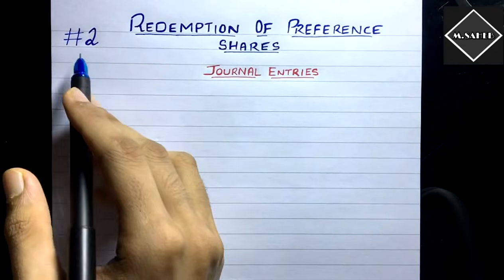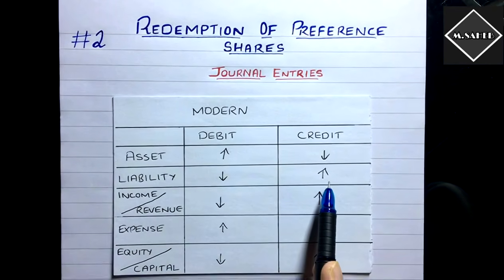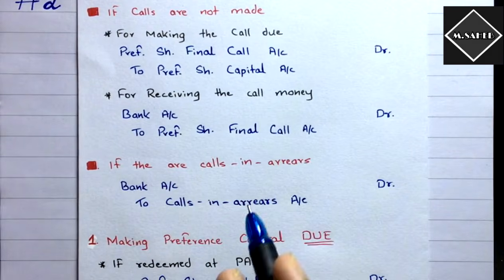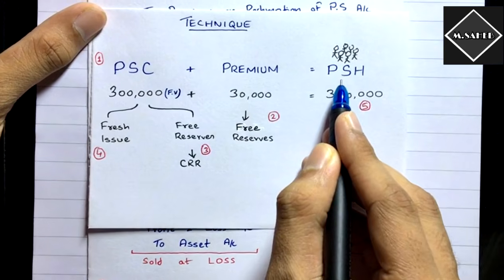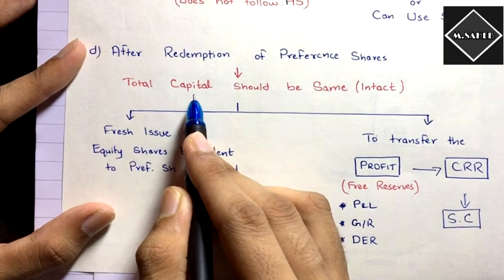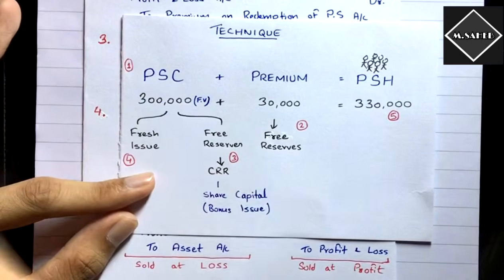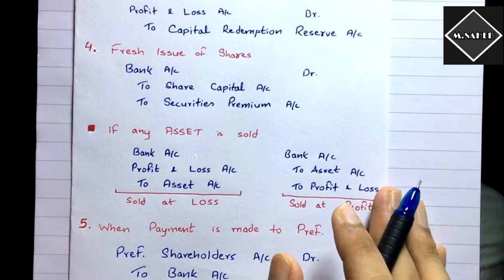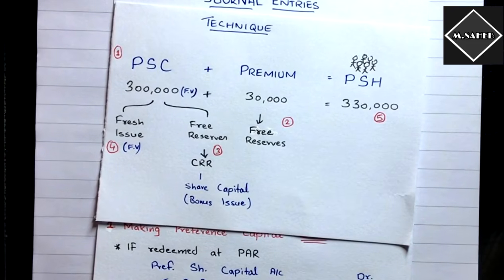#2 Redemption of Preference Shares - Journal Entries -By Saheb Academy - B.COM / BBA / CA INTER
In this video I have shown the Journal Entries of Redemption of Preference Shares.

What is Redemption of Preference Shares?
How to pass journal entries and comply with the Section 55 ?
What is the technique of solving?

⏱️TIMESTAMPS
0:00 - Intro
0:42 - Section 55
2:41 - Rules of Debit & Credit
4:30 - Journal Entries